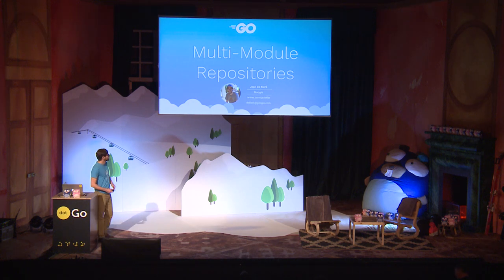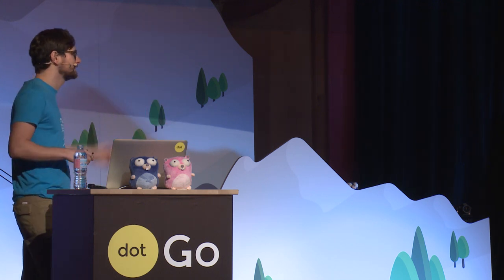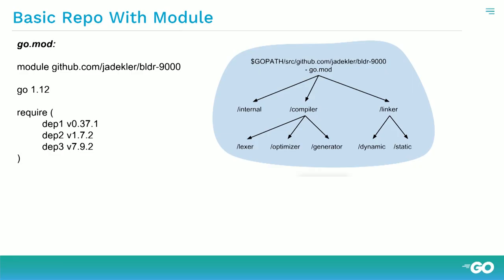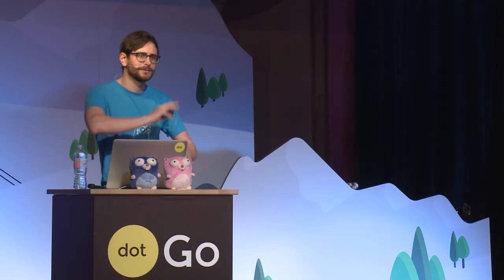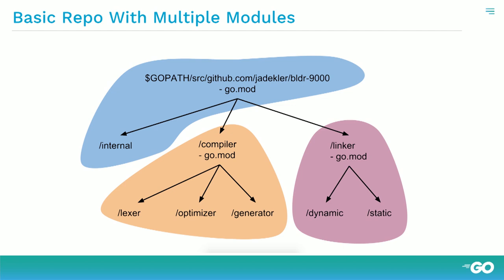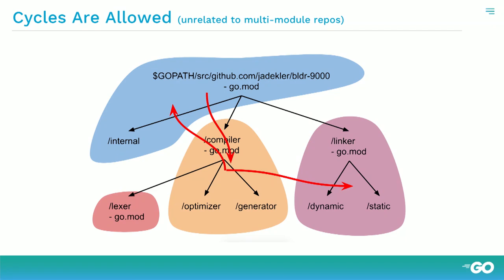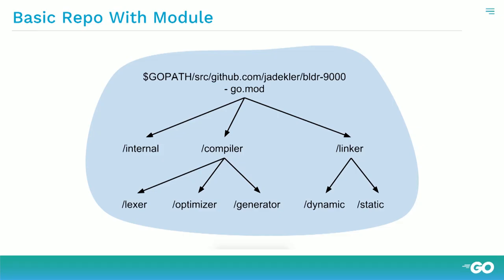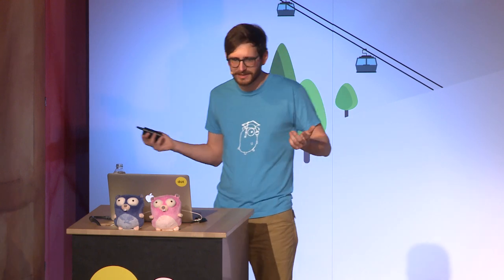dotGo 2019 - Jean de Klerk - Multi-Module Repositories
Jean briefly describes modules and an interesting scenario called multi-module repositories. He continues by deep diving into their interesting consequences, and ways to use MVS to get around potential issues.